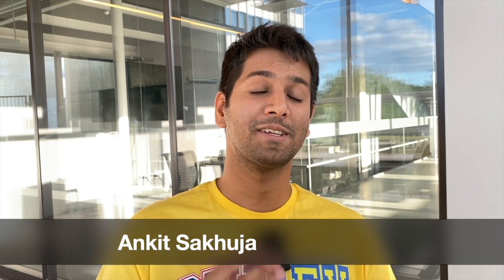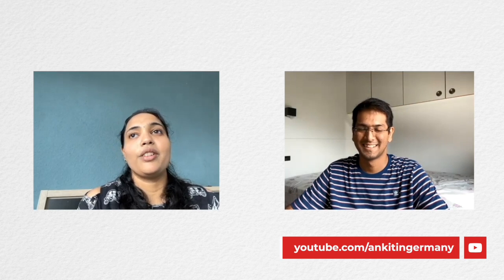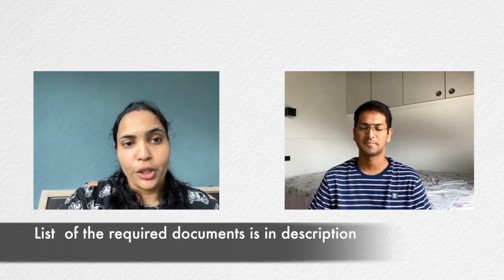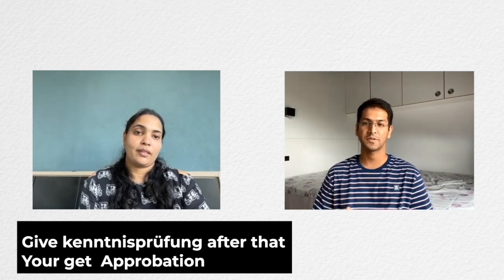How to become a Dentist in Germany | 2023 | complete process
Follow Instagram → @ankit.in.germany for more.

Hello Everyone, my name is Ankit and I make videos regarding work, study and travel in Europe. In this video, I have discussed how to become a dentist in Germany. I hope you enjoy the video!

--- More Links---